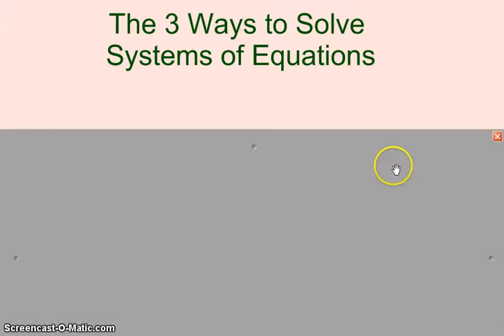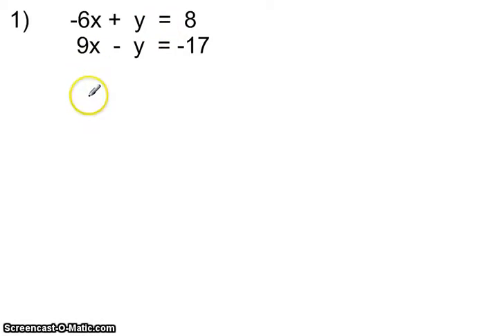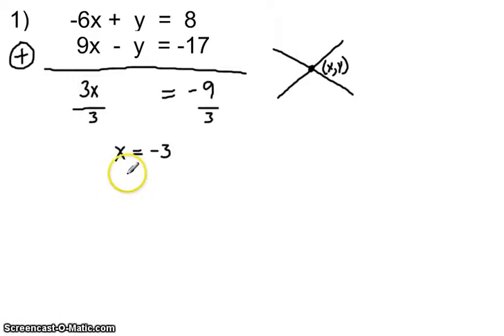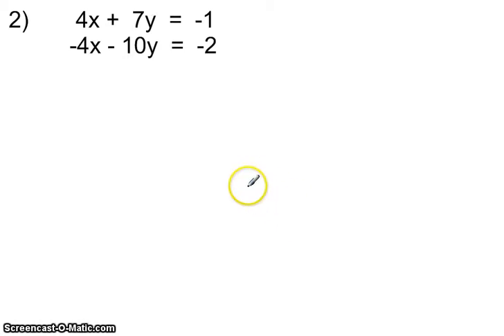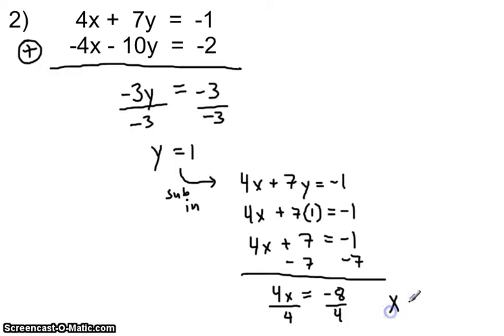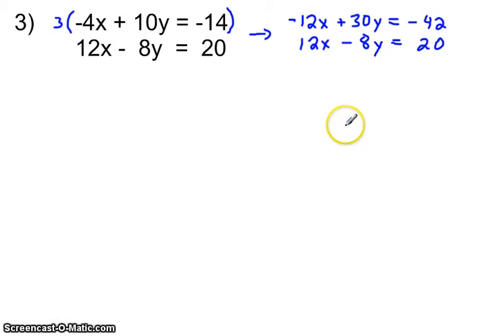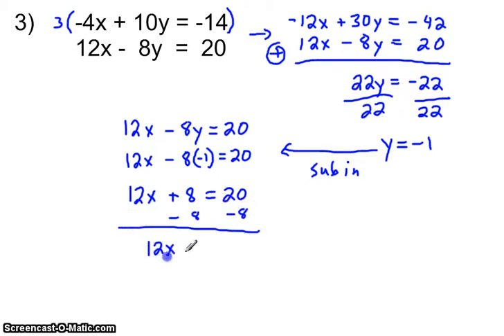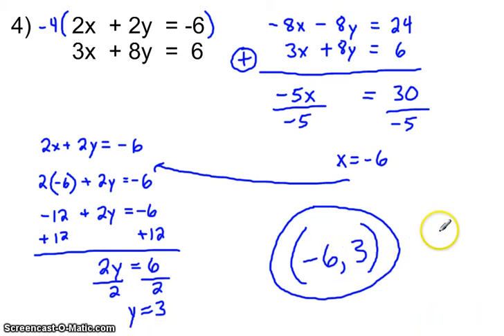Unit 7 - Systems by Elimination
Mr. Lang demonstrates how to solve a system of linear equations using the Elimination Method.